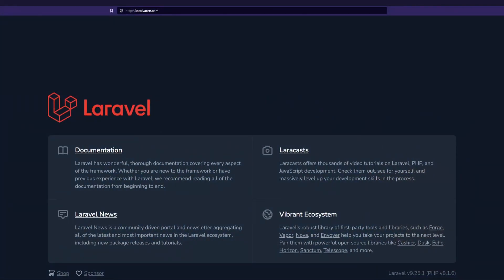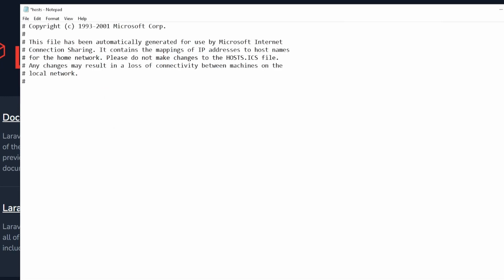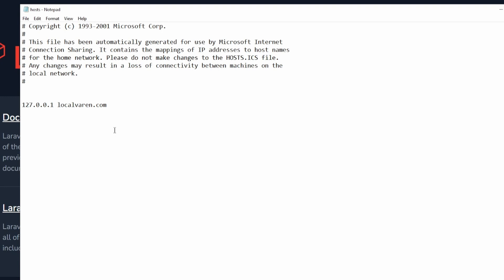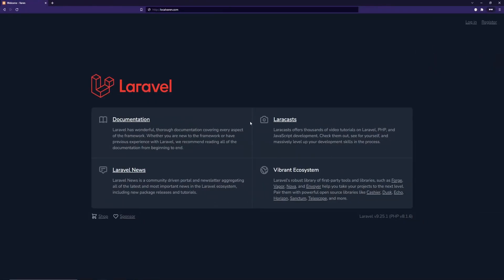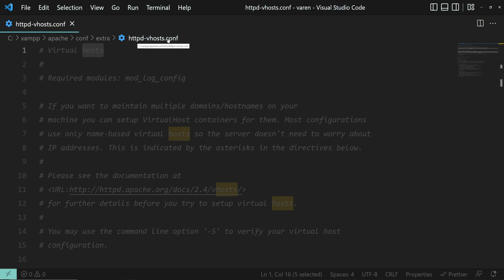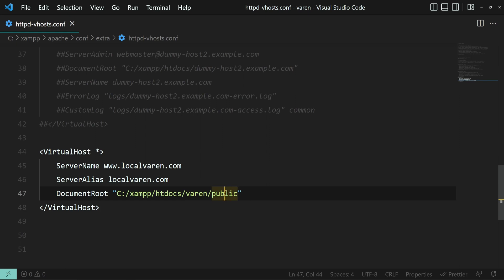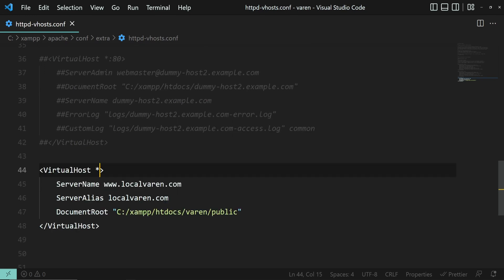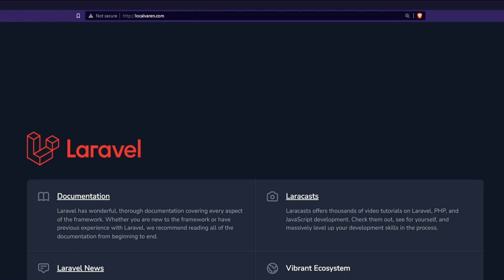Use Custom Domain Instead of localhost in XAMPP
Learn how to create a custom domain and use it instead of localhost in XAMPP.